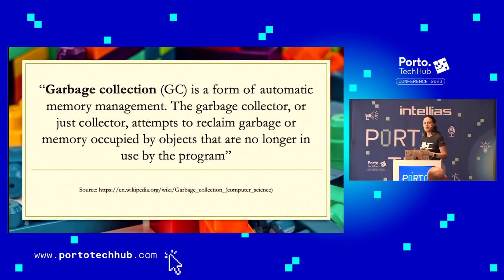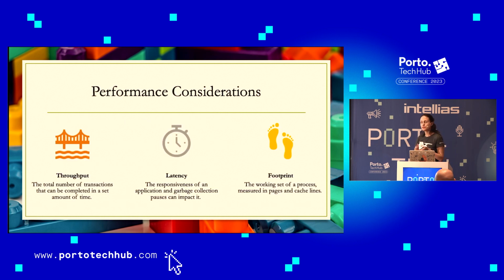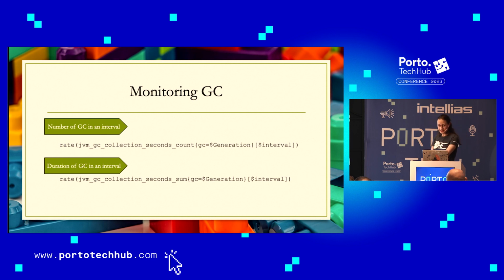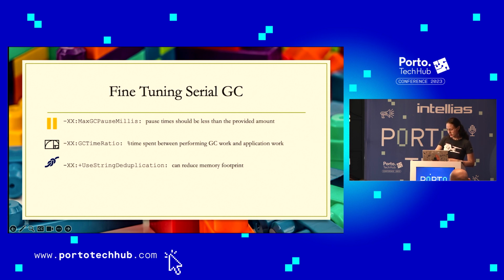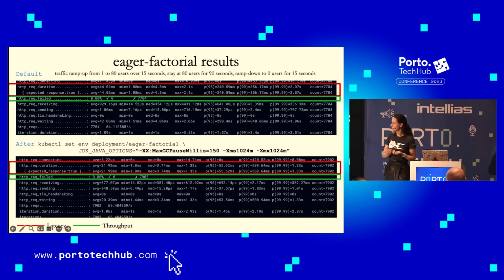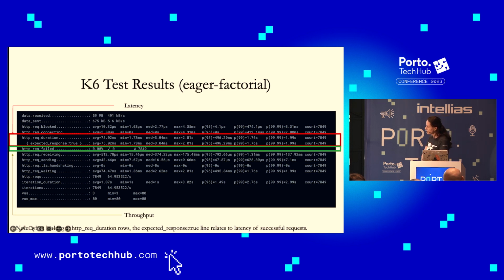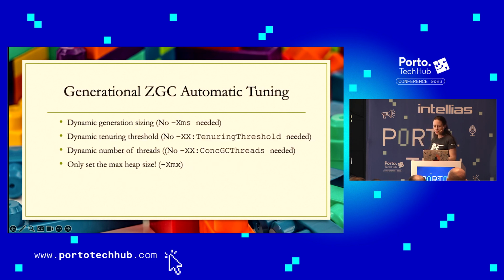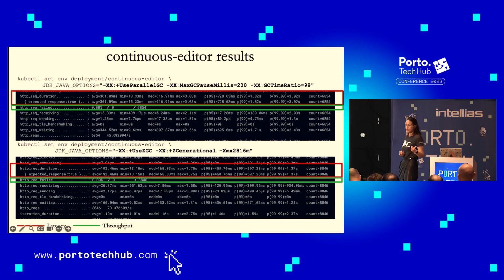Calibrate Garbage Collection on the Ground and Run Your Java App in the Cloud | Ana Mihalceanu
Struggling to understand which garbage collector fits the bill for your application needs? Will your choice affect the performance forecast for your Java system once containerized and in production?

Throughout this session, we'll examine two kinds of applications, CPU or I/O intensive, and gradually improve the GC configurations by evaluating the throughput, latency, and footprint criteria and correlating those with metrics gathered in Prometheus

This session aims to put in context how to choose and tune the GC algorithms to influence the performance of your containerized Java application.